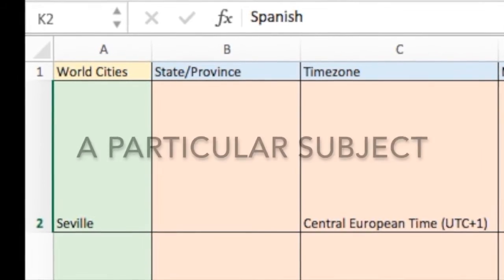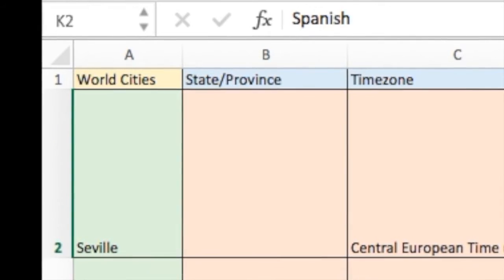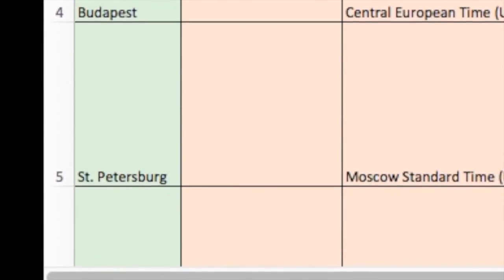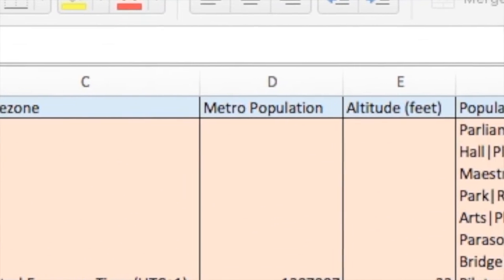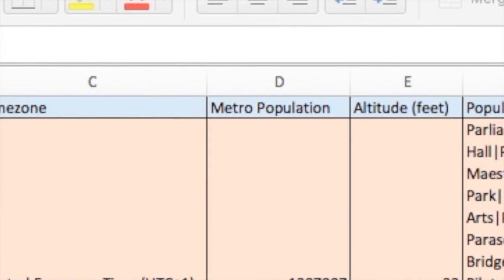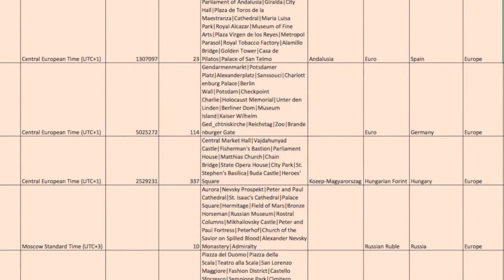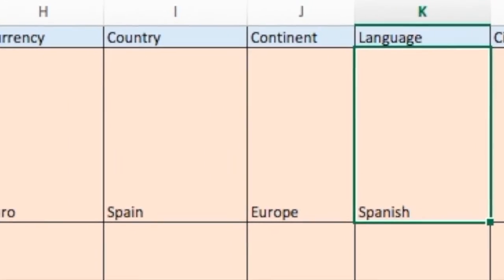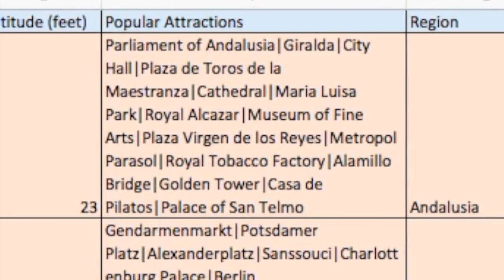mLevel - Elements of the Grid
Learn the elements of the mLevel Content Grid